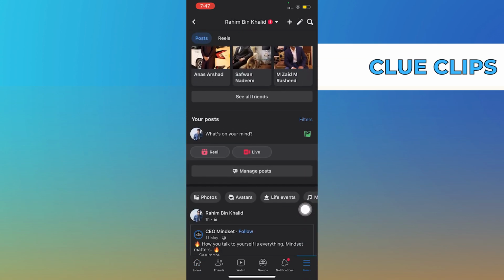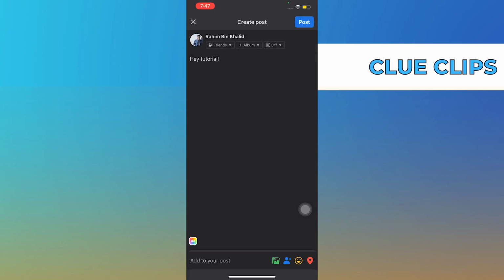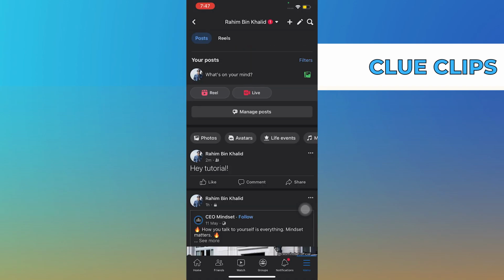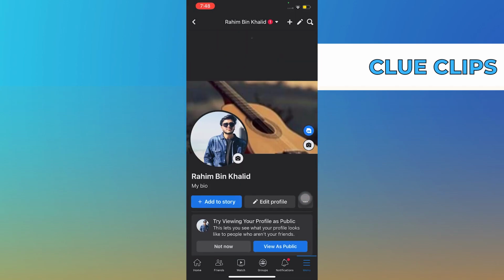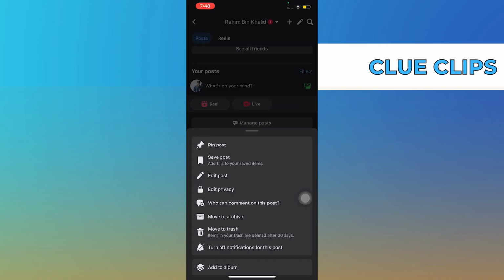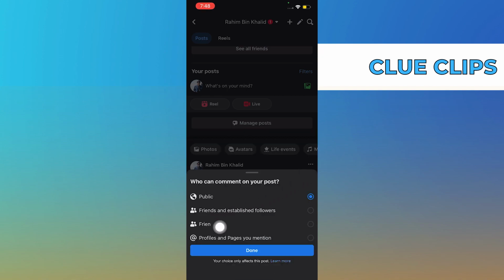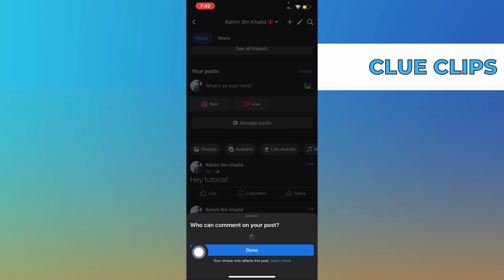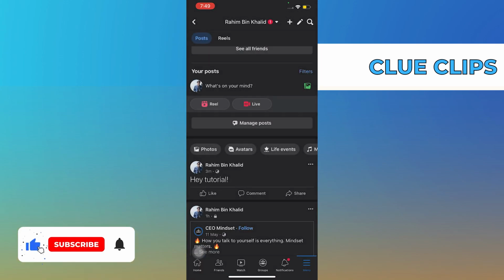How To Turn Off Comments On Facebook IOS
In this video I will show you How To Turn Off Comments On Facebook IOS